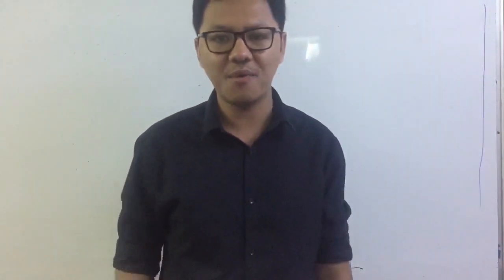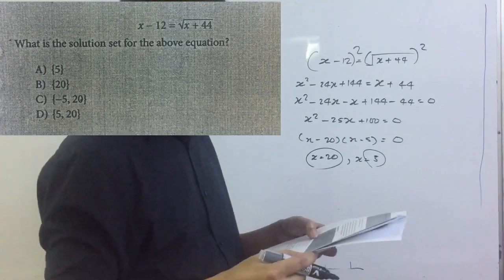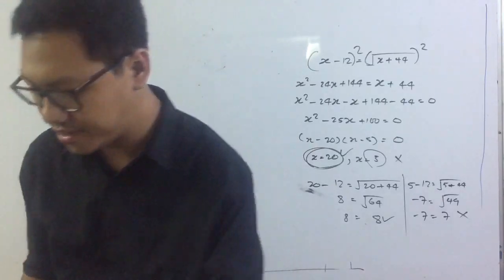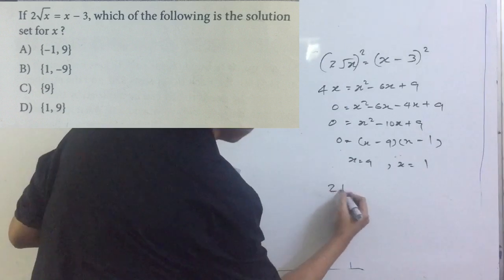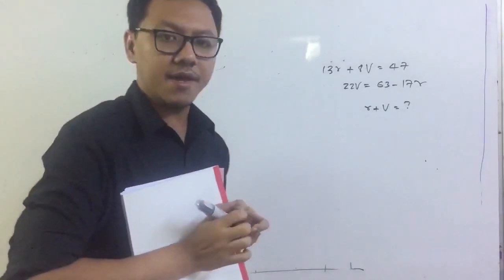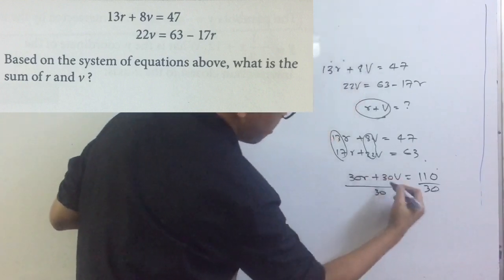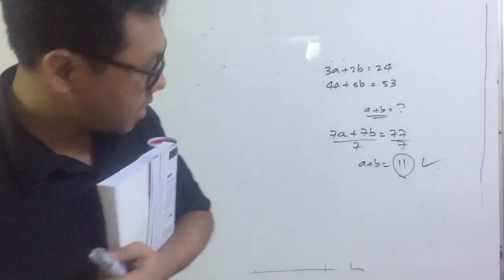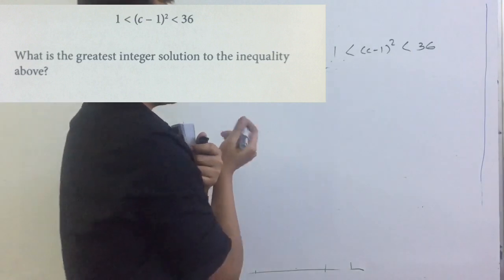SAT Maths Tips and Tricks